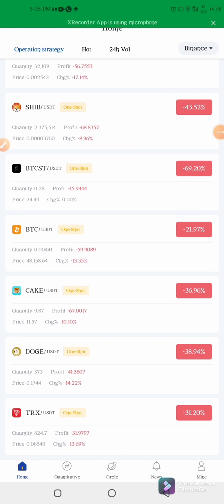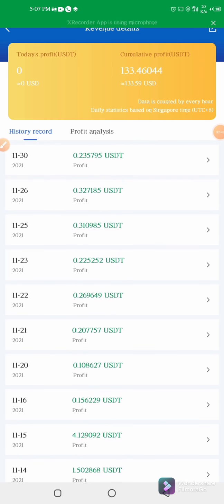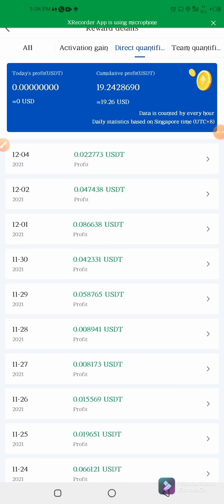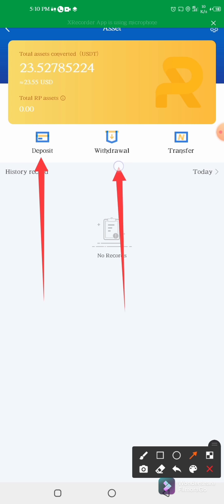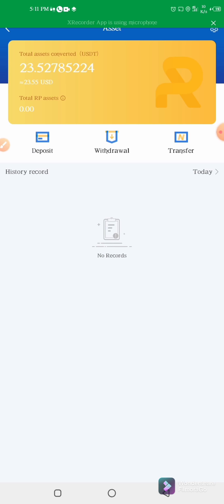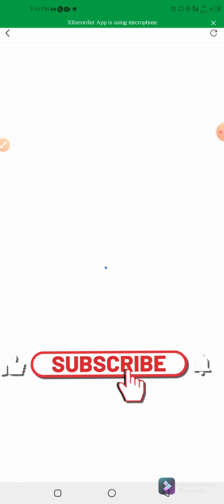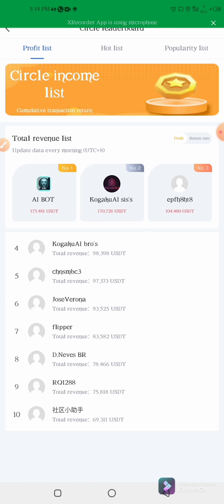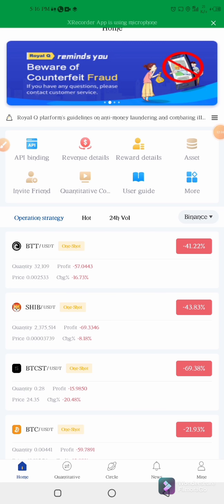Royal Q Crypto Trading Robot : Software Modules Demystified - Series 1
In this Video, which is one of series of Videos on this topic, i present a careful explanation of all the Modules/Buttons/Icons/Pages and there respective use for your easy navigation for best User experience.

If you want to know more about the RoyalQ Crypto Trading and Scalping Robot 👇👇👇 ,

How to buy new GEM Crypto Coins on DEX (PancakeSwap etc) via Trust Wallet (Series 1)

How to buy new GEM Crypto Coins on DEX (PancakeSwap etc) via Trust Wallet (Series 2)

How to buy new GEM Crypto Coins on DEX (PancakeSwap etc) via Trust Wallet (Series 3)

RoyalQ Crypto Trading Robot trades 24/7, and 365 days a Year : Beats Manual Day Trading (Best Robot)